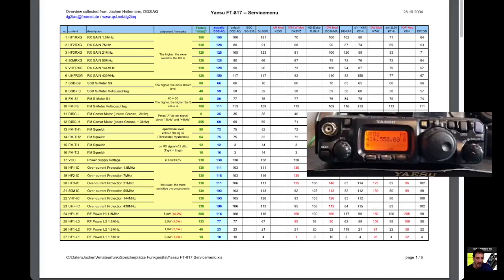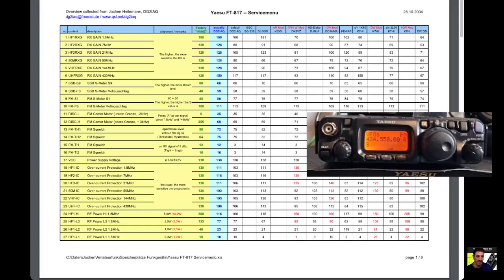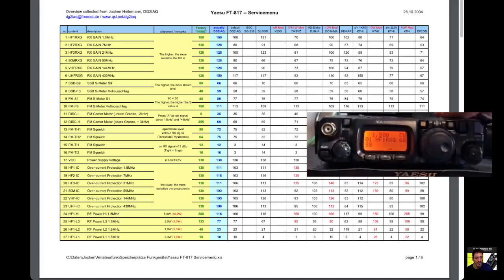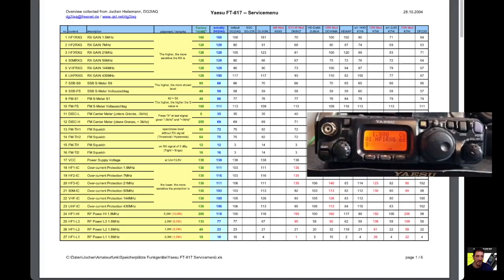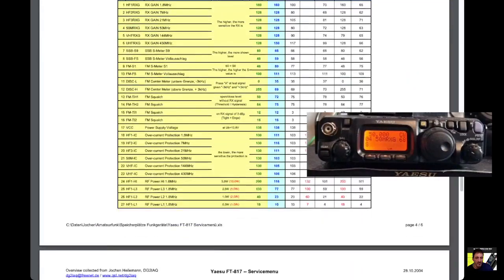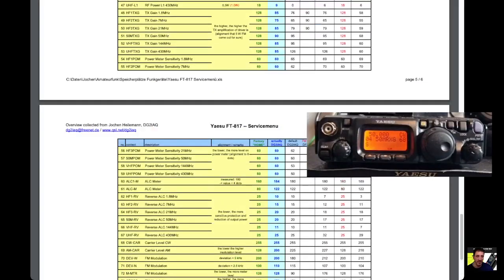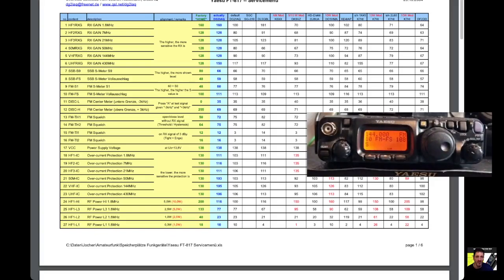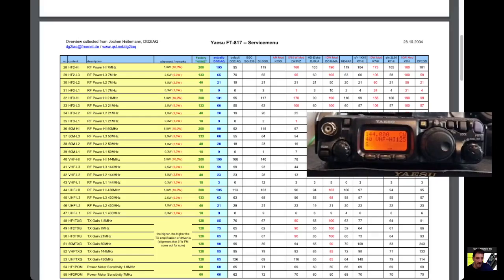YAESU FT-817 SERVICE MENU & DATA SHEET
MOD.DK SERVICE MENU
These settings are unique to the individual radio!!! You will get slightly different readings on different radios. If you are going to change your settings on YOUR RADIO, you need to write down the initial settings so you can go back if needed. USE CAUTION!
YAESU FT817 SERVICE MENU